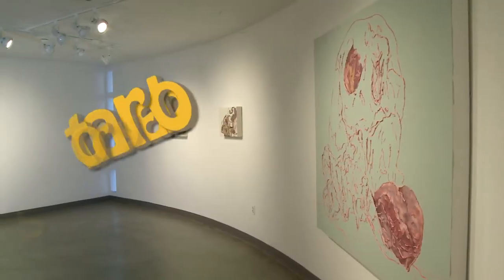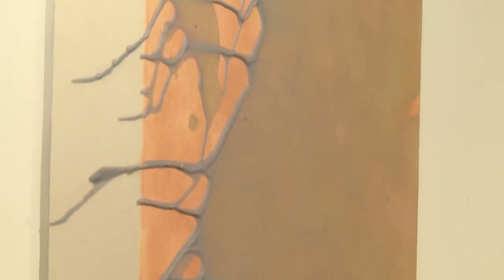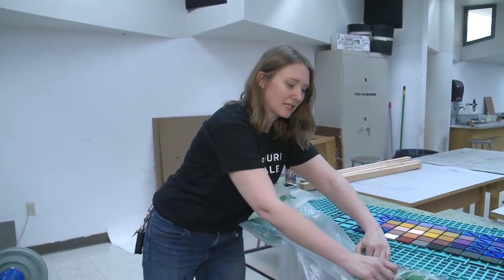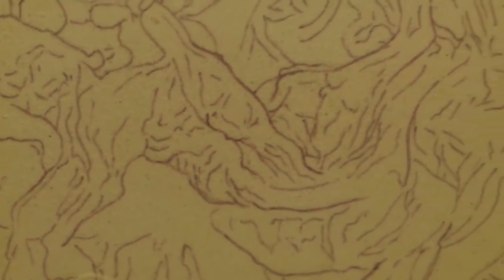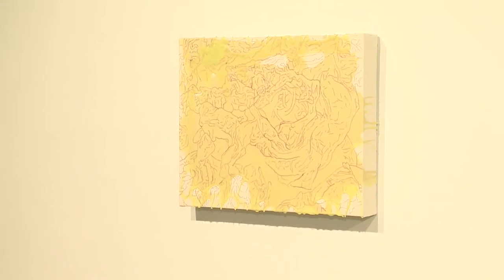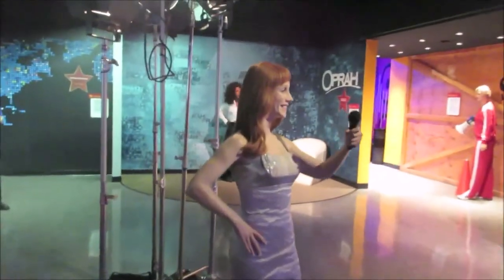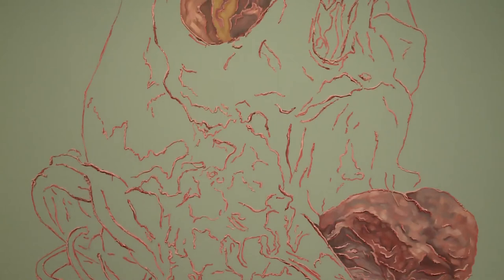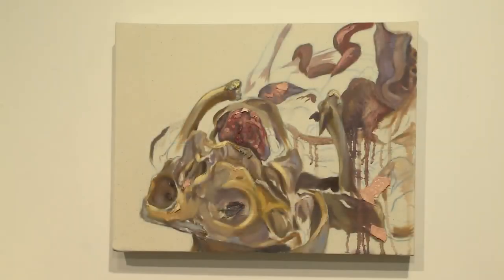'Exploratory Surgery' Exhibit Appears through June 1, 2017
“Exploratory Surgery” is an exhibition by Wendy Chambers that investigates the material connection between painting and the human body. Appearing  at Winchester Cultural Center Gallery through June 1, 2017, the exhibition is comprised of paintings, each of which emphasizes the qualities of both paint and flesh - their color, viscosity, and texture. In this exhibition painting becomes a platform for engaging the reality that being human means having a finite body. Chambers seeks to translate her research of both living and post-mortem bodies into paintings which offer access to an often uncomfortable subject for observation and consideration.  Wendy Chambers is an artist living and working in Las Vegas, NV. Originally from Oklahoma, Chambers attended the University of Science and Arts of Oklahoma for her undergraduate education. She received her BFA in 2012 while graduating cum laude. Chambers moved to Las Vegas after she was accepted into the Master of Fine Arts program at UNLV and received her MFA degree in Studio Art with an emphasis in Painting & Drawing in 2016. Currently she is employed full time as a studio artist at the wax figure attraction Madame Tussauds located on the Strip. Her role as studio artist involves maintaining the location's figures where she utilizes her painting and sculpting knowledge. Her work has been exhibited in Oklahoma, Nevada, California, and Illinois. The Winchester Cultural Center is located at 3130 McLeod Dr., Las Vegas, NV 89121.